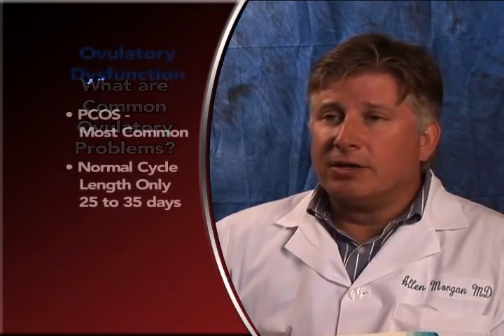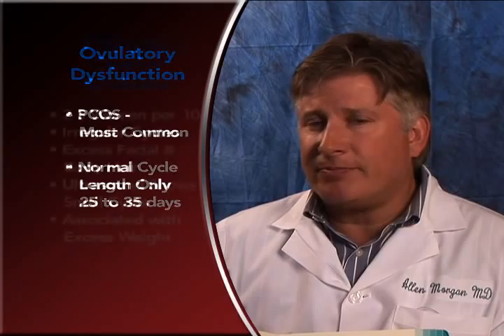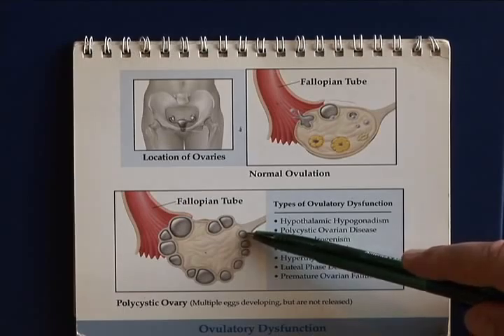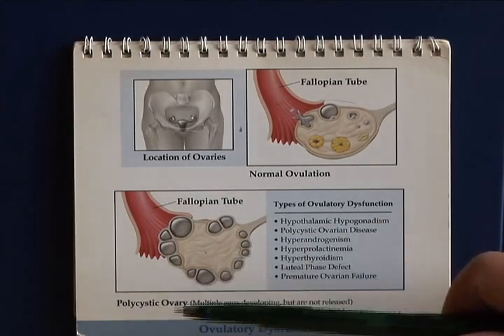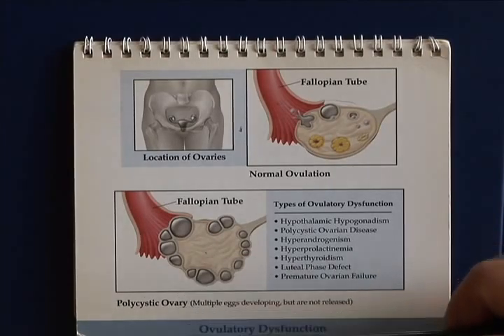Common Ovulatory Problems - Dr Allen Morgan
If you are having trouble achieving your goal in completing your family, please do not hesitate to give our office a call.

Shore IVF & Reproductive Medicine offers complete care for the infertile couple from artificial insemination ,semen analysis, laparoscopic laser surgery, treatment of abnormal periods, endometriosis and fibroids, in-vitro fertilization, egg donor, and a shoulder to cry on if you need it.
Our goal is to help you achieve your goal, using the most up to date technology in the world. go